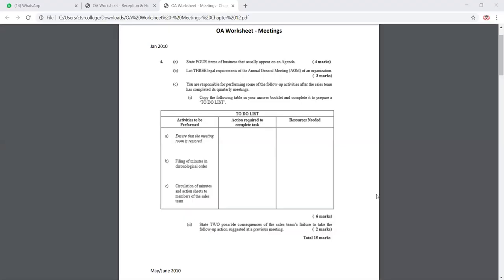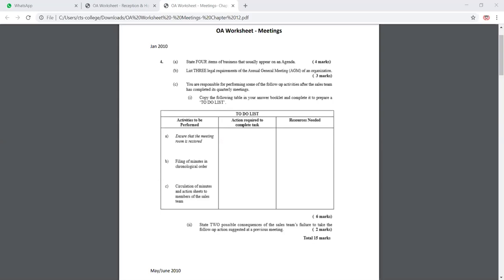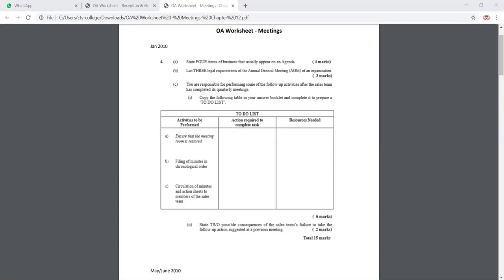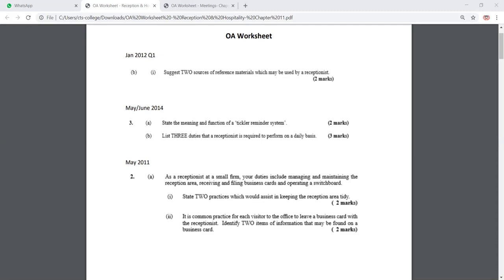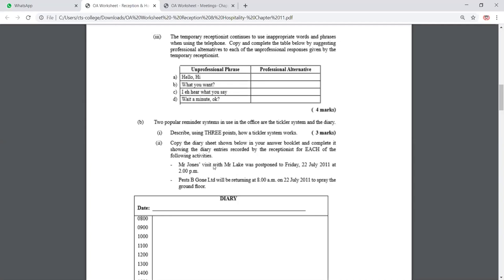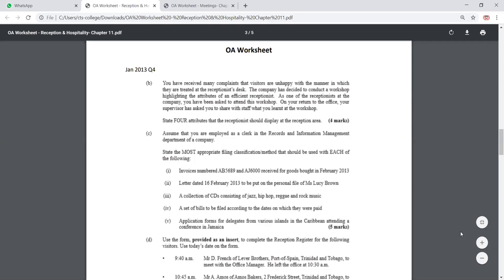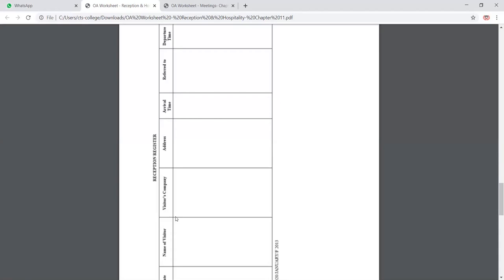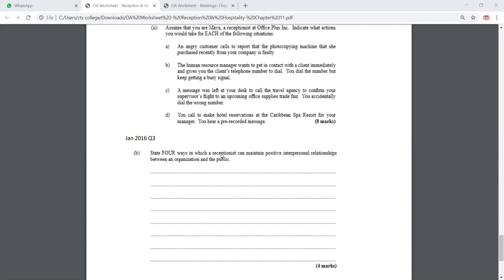CTS Collge OA Online Session Wednesday March 18th